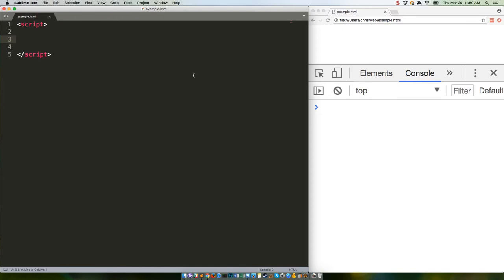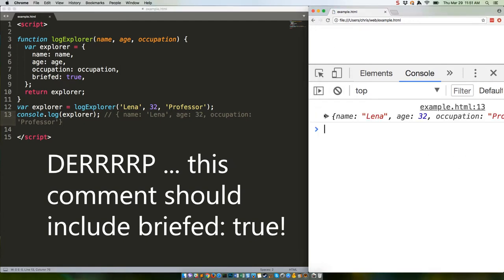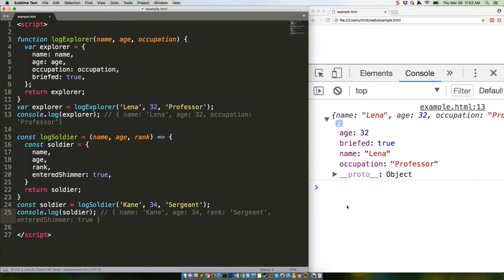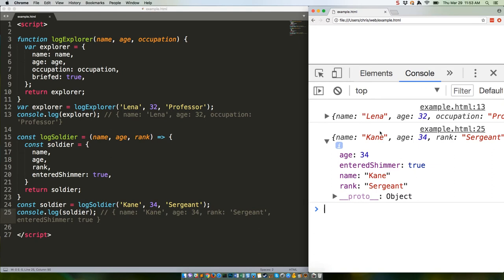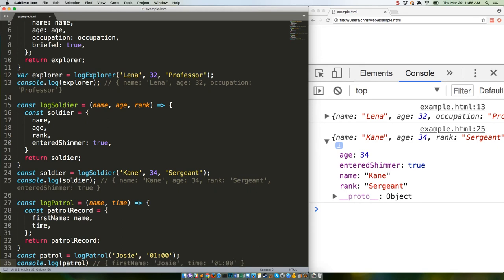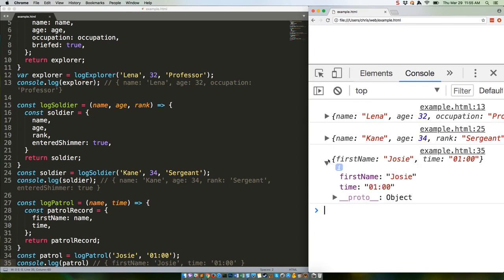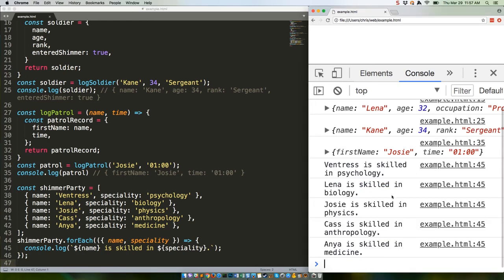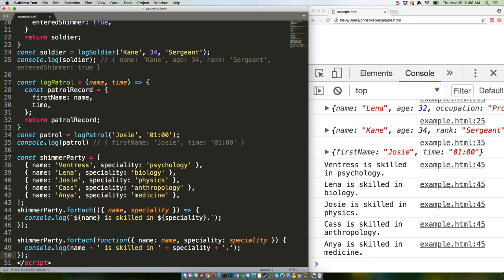JS Quick Hits 11 - Object Shorthand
This feature introduced with ES2015 can help remove tedious redundancy from your code!